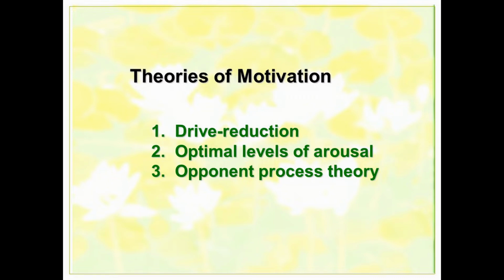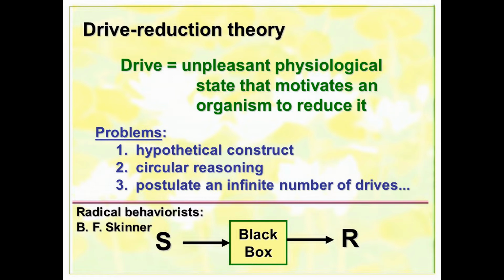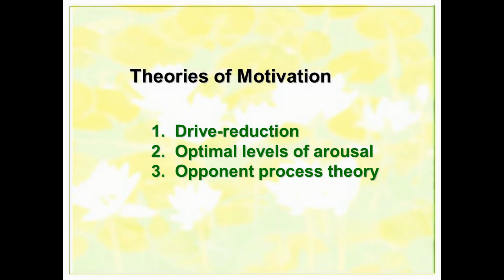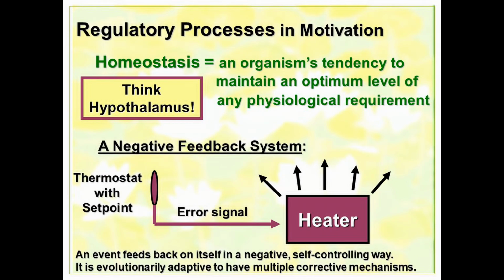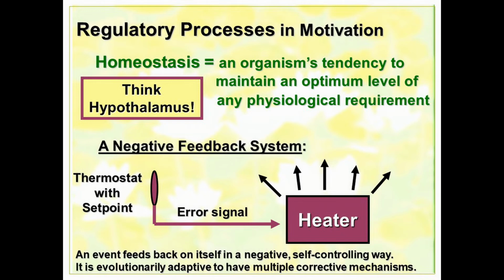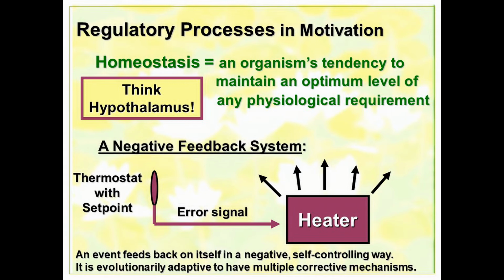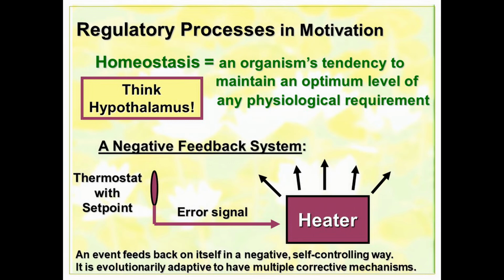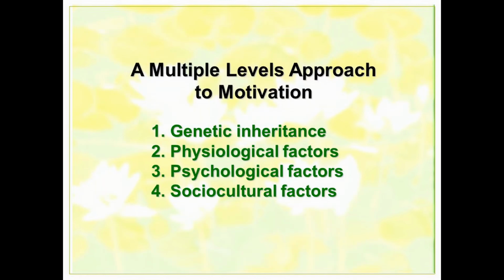Episode 55: Theories of Motivation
As a University Professor for many years, it occurred to me that my PowerPoint lectures with audio tracks for an Introduction to Psychology course may be useful or interesting to some individuals.  If so, enjoy!
MOTIVATION AND EMOTION